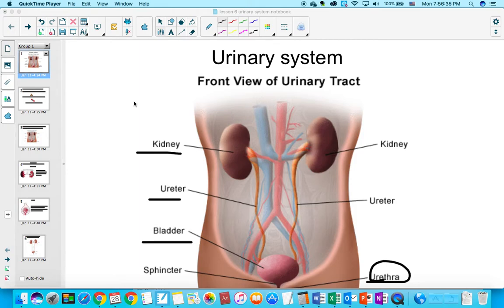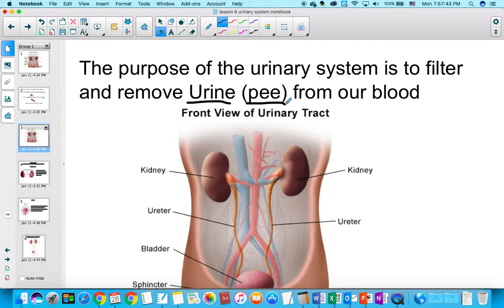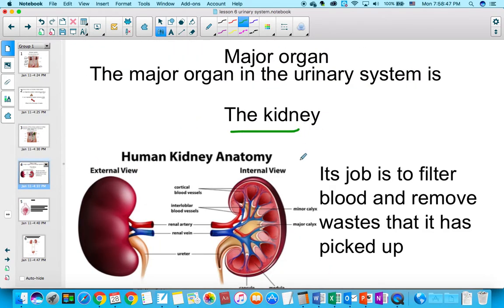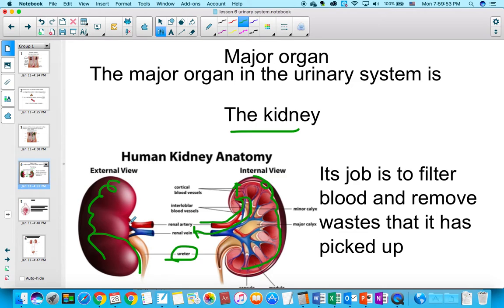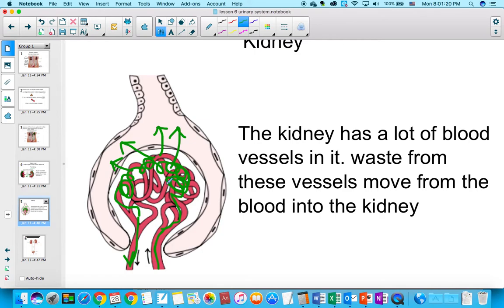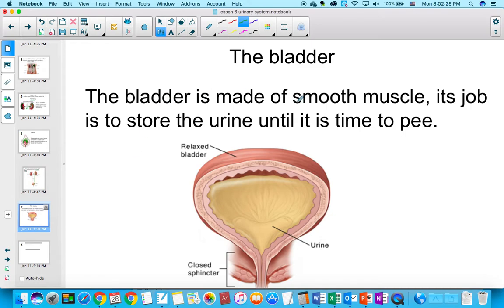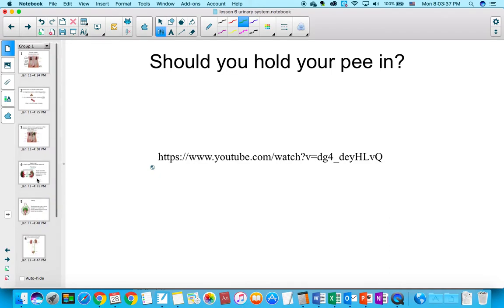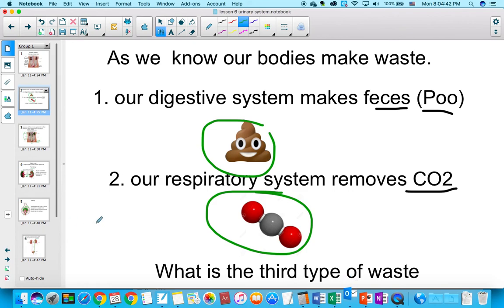lesson 6 body systems